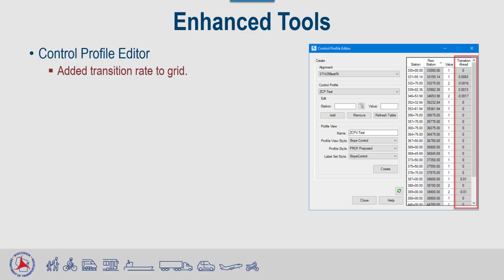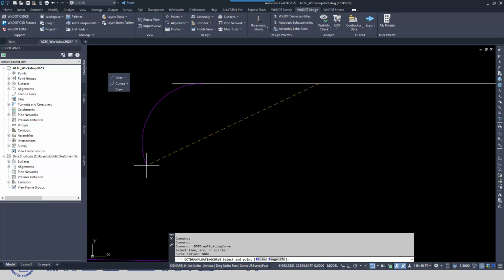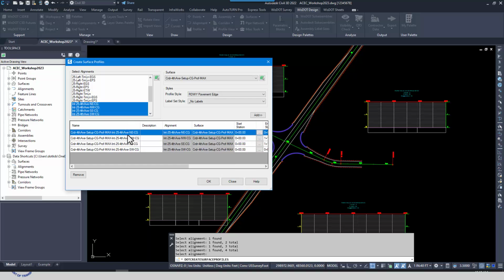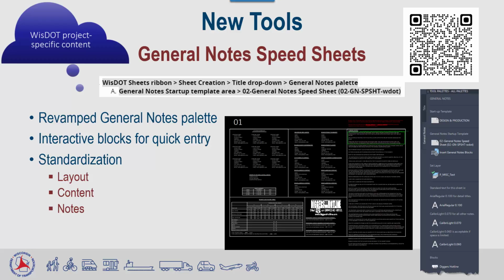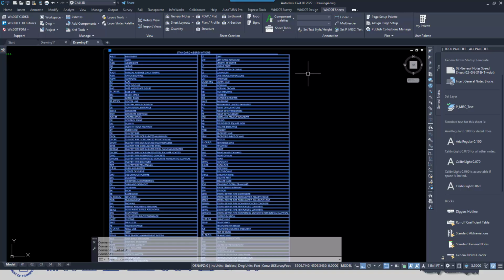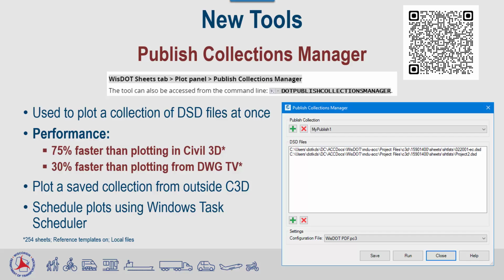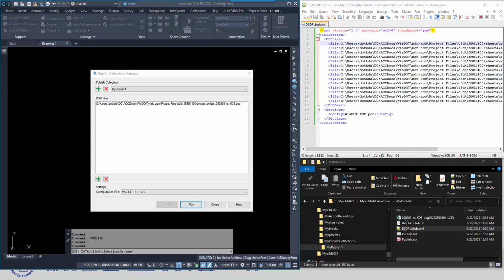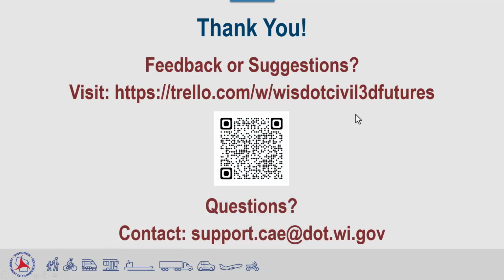2023 Civil 3D Workshop - WisDOT Civil 3D Customizations: What's New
Presented by Keith Sowinski, WisDOT